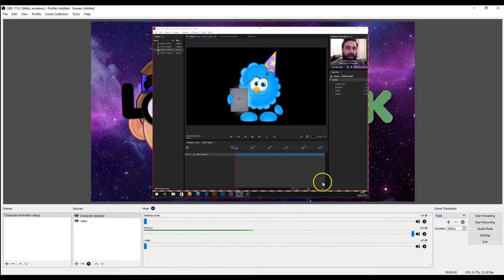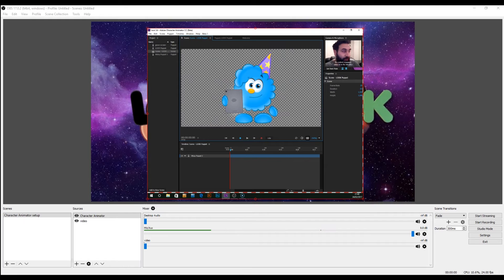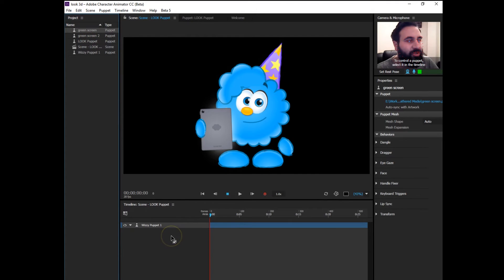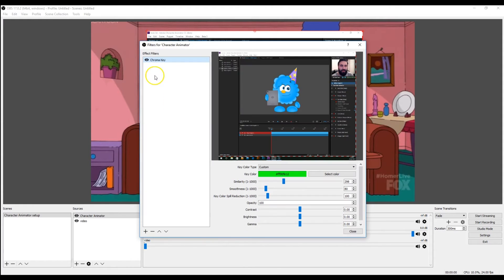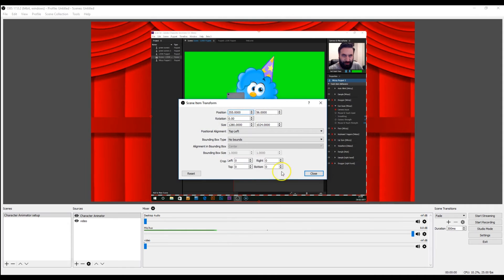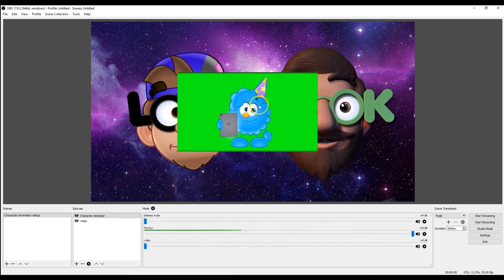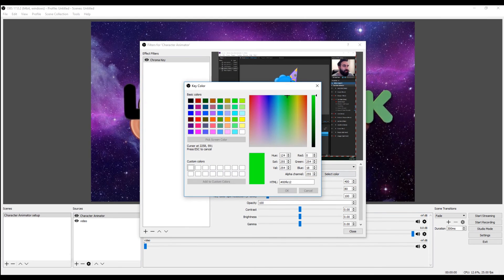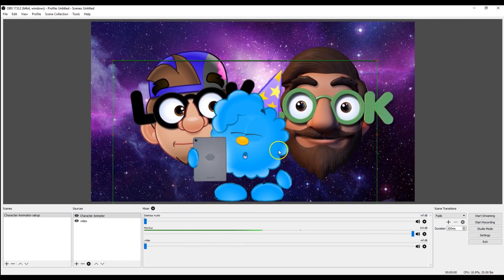Adobe Character Animator Tutorial: How to get a transparent background in OBS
Many PC users are using OBS to overlay their character animator puppets onto computer games and videos but we have heard people complain that they cannot get transparency. Well this quick video explains how you can do it.

Here is a link to the free OBS software

Here is a link to Adobe character animator